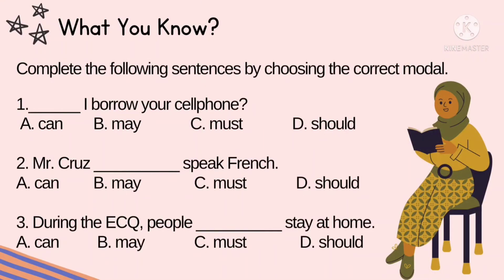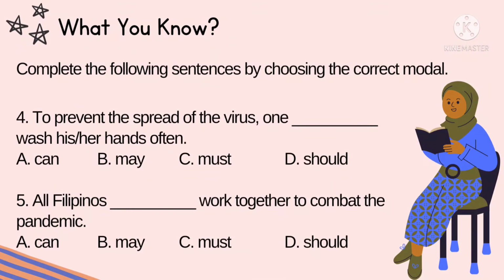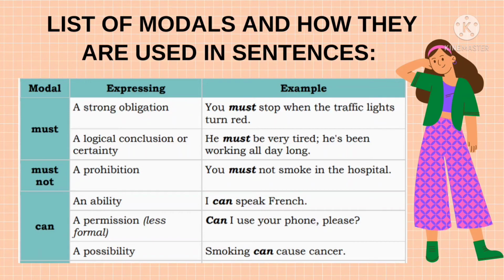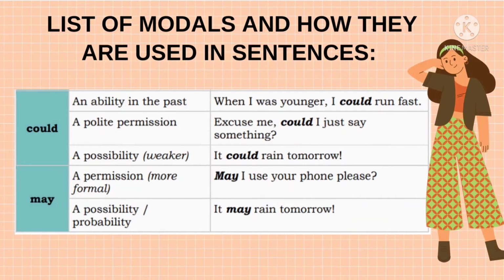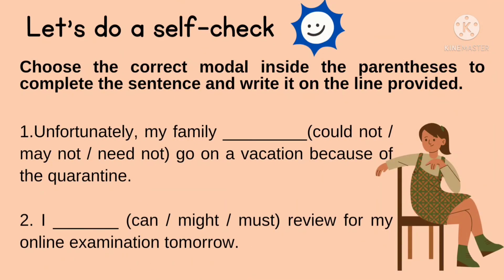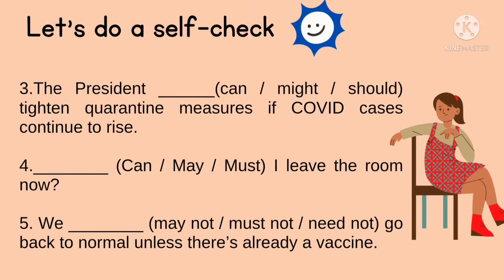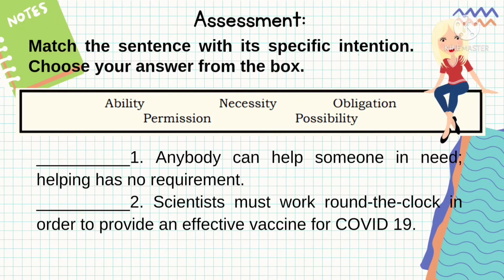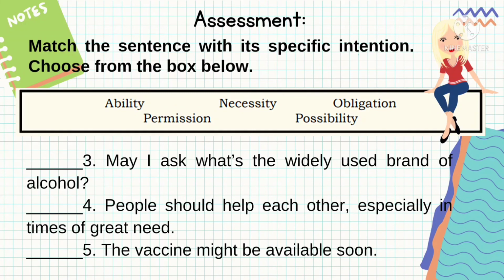ENGLISH 8 - USING MODALS APPROPRIATELY | Q1-WEEK 4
This video will help you use modals appropriately.